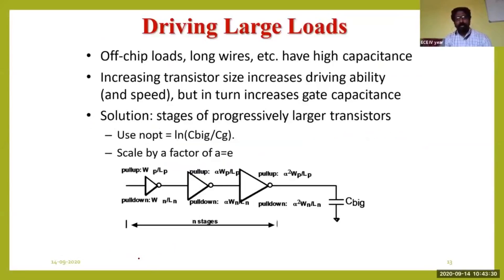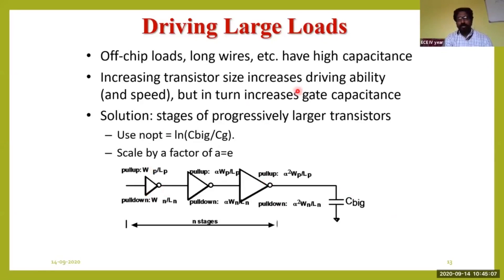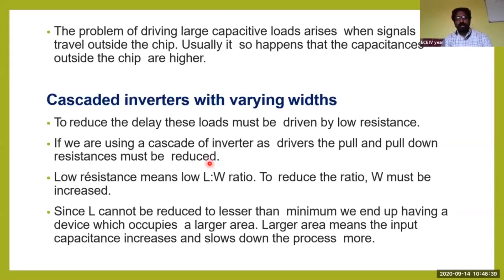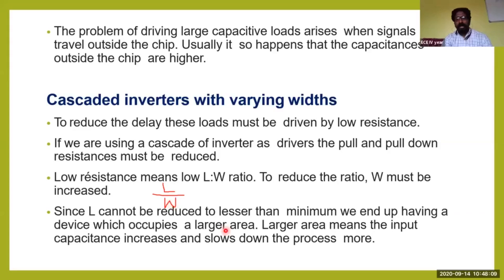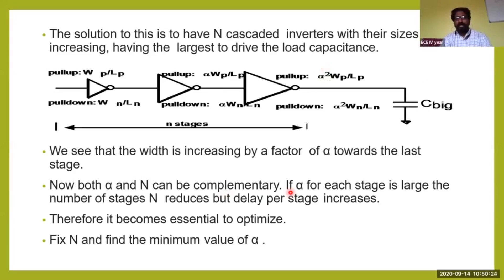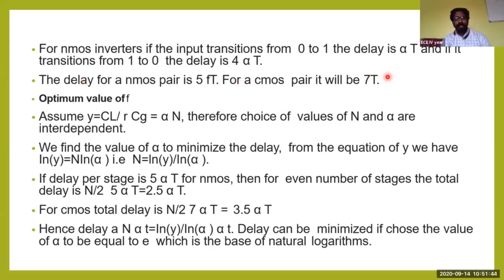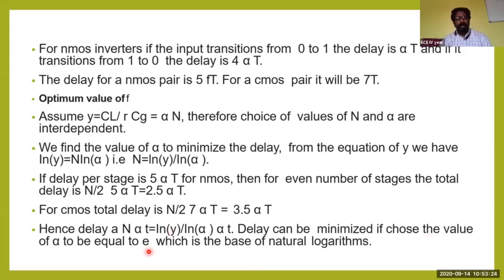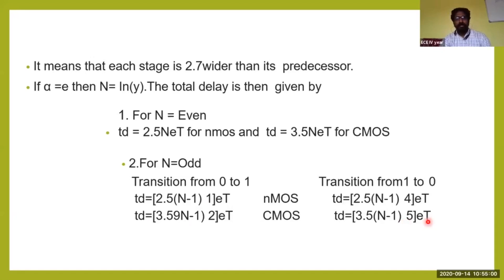Driving Large Capacitive Loads|Capacitance|VLSI Design|B.Tech|M.Tech